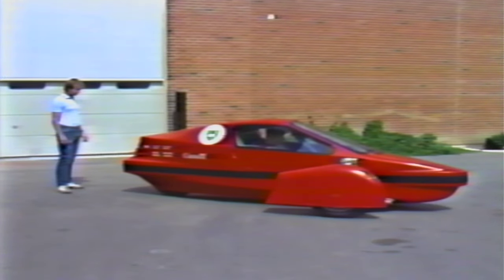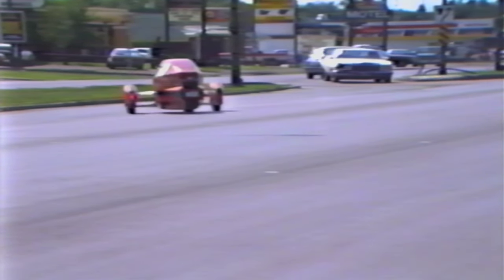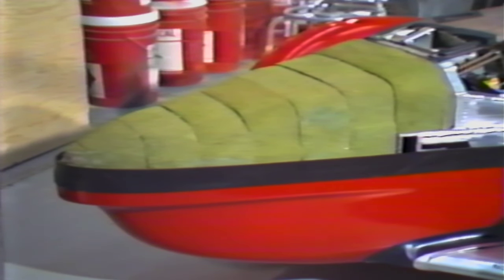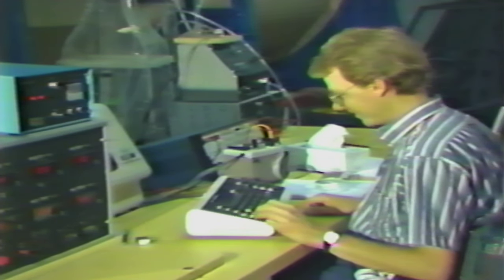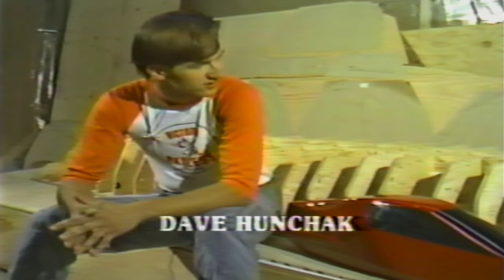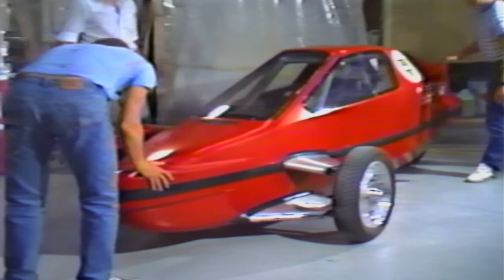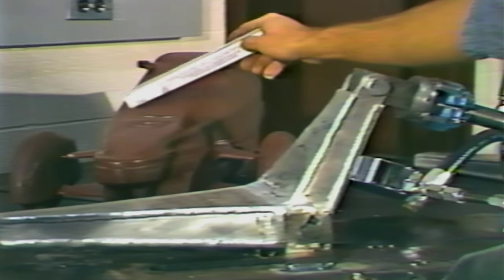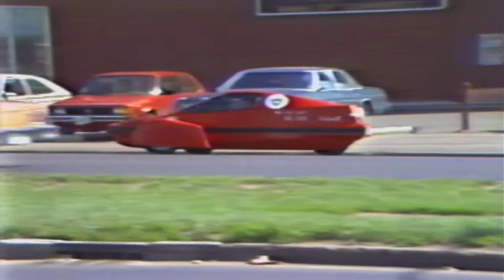Unitel '86: Nexus and Supermileage Vehicles 1986 Unitel Feature, University of Saskatchewan DAVS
Nexus Vehicle Research Project on Unitel (with show introduction) 1986: Building a Fuel-Efficient & Safe Commuter Car - University of Saskatchewan Mechanical Engineering, Professor Barry Hertz

The Nexus vehicle research project was conducted to design and build a single-passenger commuter vehicle that was both fuel-efficient and safe. The researchers wanted to demonstrate that a single-passenger vehicle could achieve low fuel consumption rates at modest highway speeds while also being safe. To determine the vehicle's aerodynamic and rolling resistance coefficients, researchers conducted over 100 coastdown runs. The tests were done under various conditions, including windy weather and roads with varying grades. They determined that the vehicle's centripetal force, lift force, and velocity dependencies of rolling circumference and rolling resistance, were negligible. They used a computer-based simulation/optimization technique to analyze the data from these tests. Researchers used a laboratory dynamometer to determine the efficiency of the vehicle's power train. They were then able to compare these results to an energy and performance simulation program and determined that the predicted and experimental fuel economies were in agreement. The researchers also used a finite element model to analyze the vehicle's welded aluminum frame components. They compared the results from the model to experimental results.